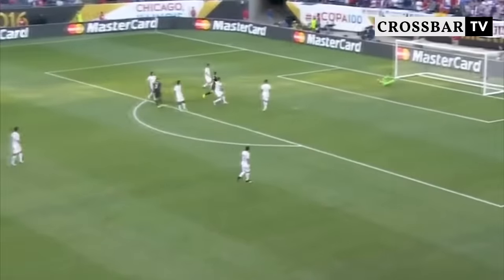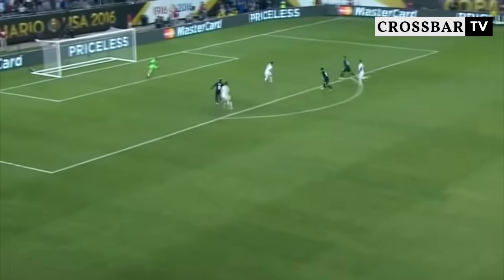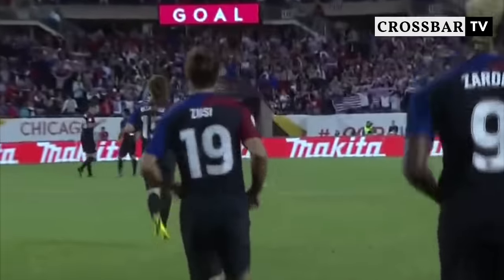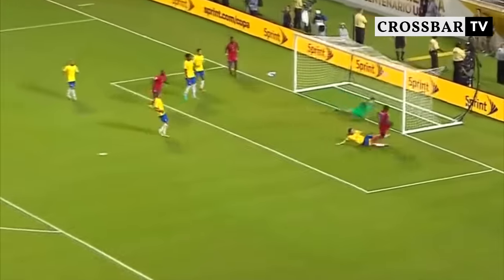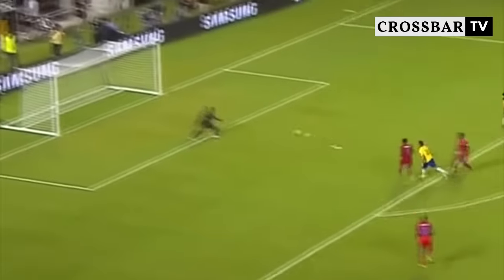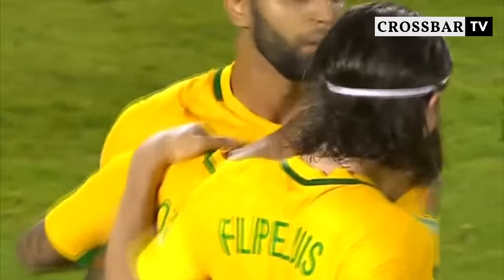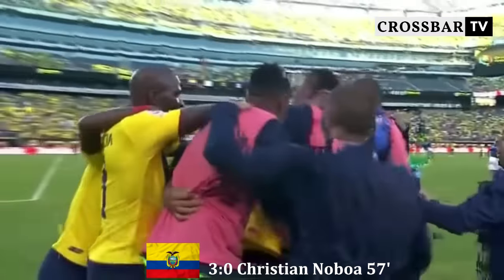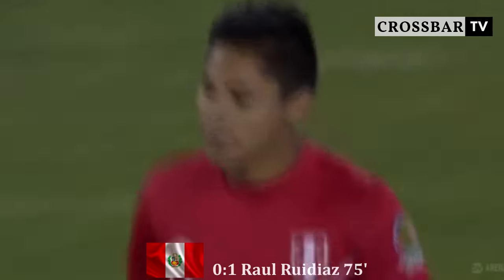Copa America 2016 Centenario - All Goals